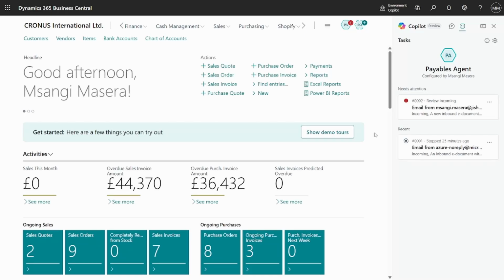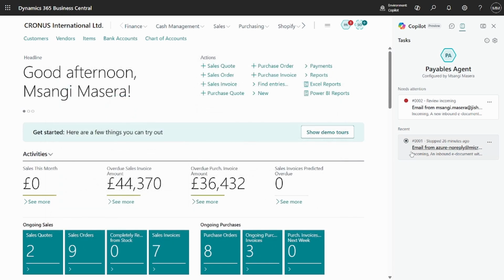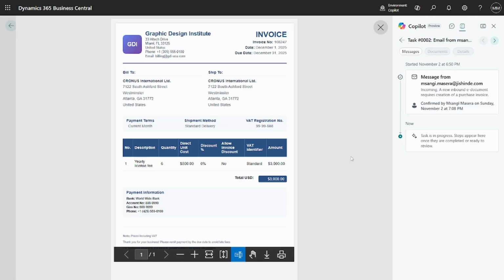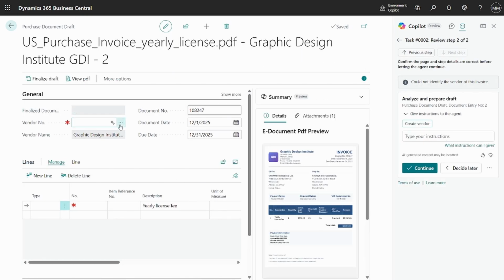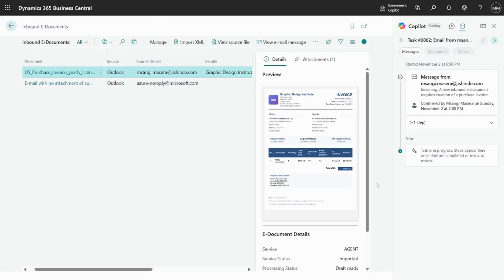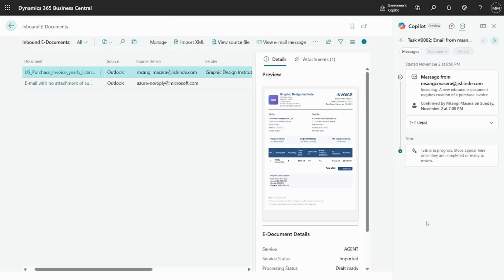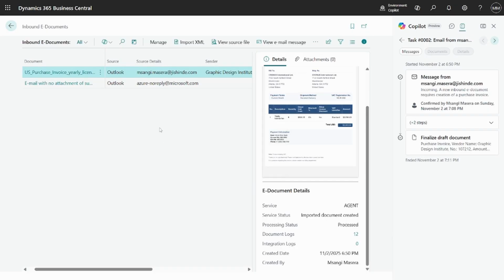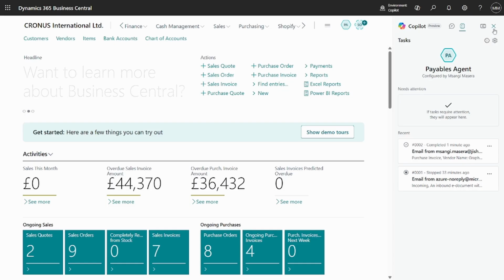Activate & Test the Payables Agent in Business Central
Welcome to Day 2 of our 30 Days of AL Programming series! Today, we're activating and testing the Payables Agent in Business Central.
In this video , you'll learn how to:

Activate the Payables Agent in your BC environment
Configure basic agent settings
Run initial tests to verify functionality
Troubleshoot common activation issues

This is part of our hands-on journey through AL programming for Microsoft Dynamics 365 Business Central. Perfect for developers looking to build automation agents and streamline accounts payable processes.

0:00 (Introduction);
0:56 (Activate & use the payables agent in BC);
7:15 (Conclusion);

Part of the 30 Days of AL Programming series by TekNaMsangi